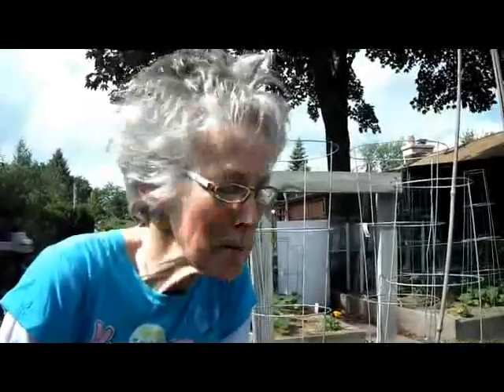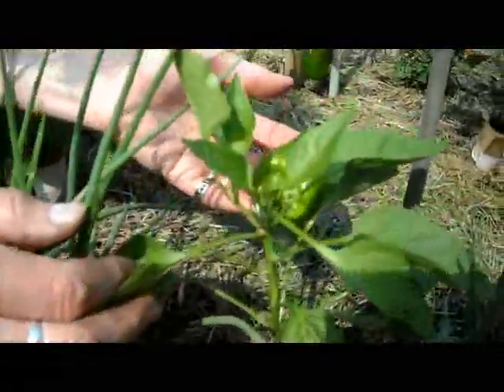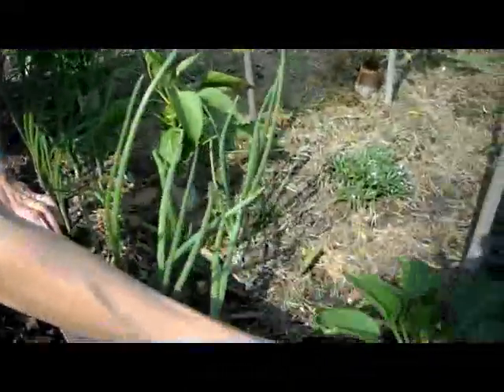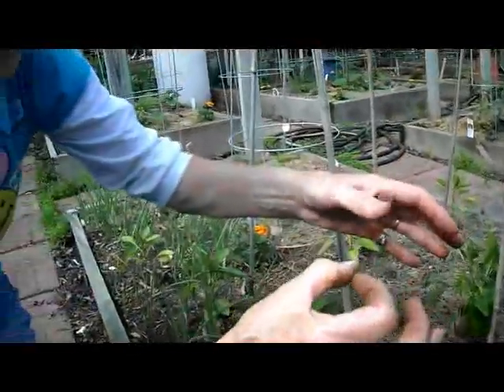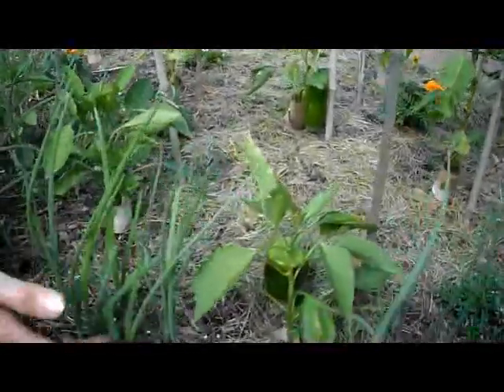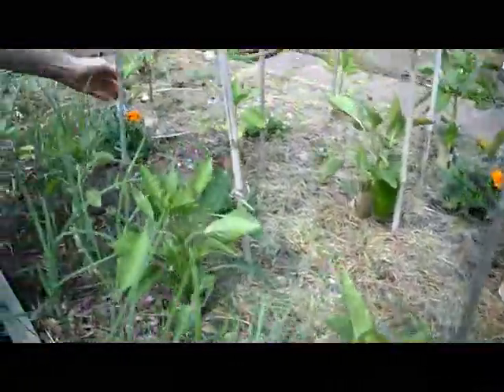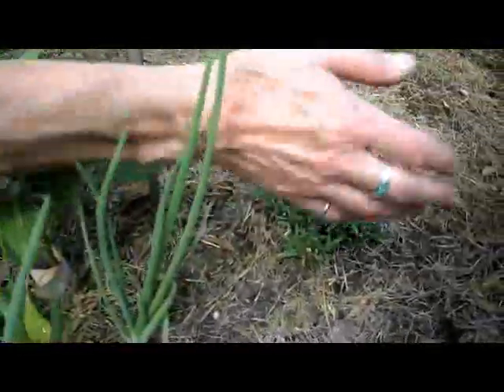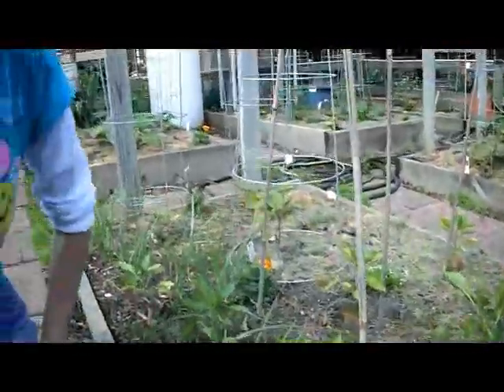Baby Green Peppers - Wisconsin Garden Video Blog 141.avi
It has now been less than three weeks since we planted our pepper [lantws and here they come.  We love home-made salsa and can't wait to harvest our peppers, tomatoes, onions, and cilantro.